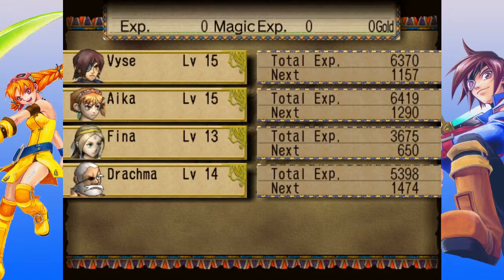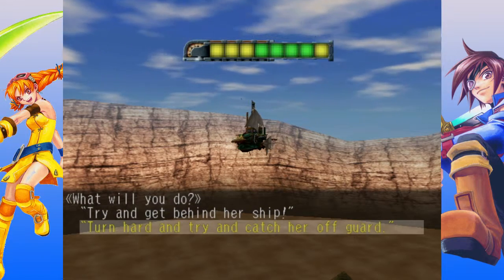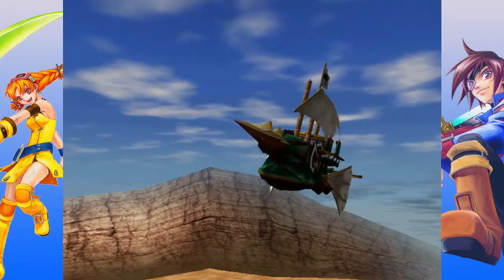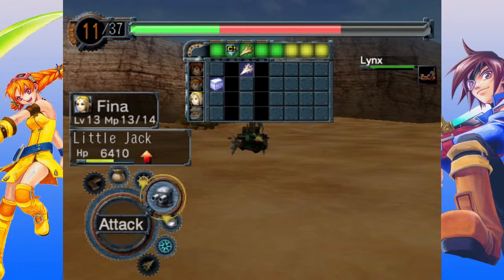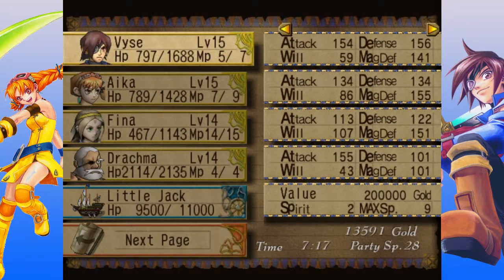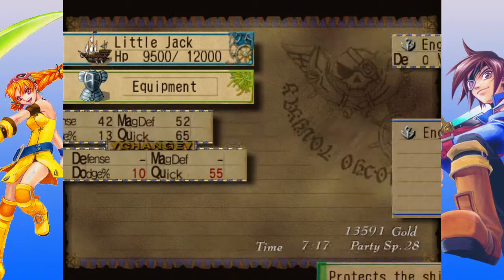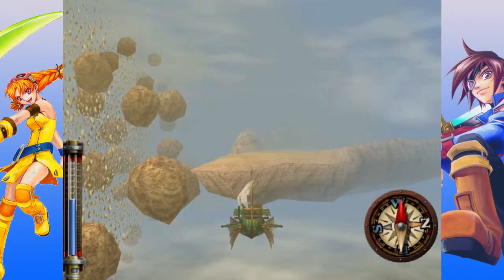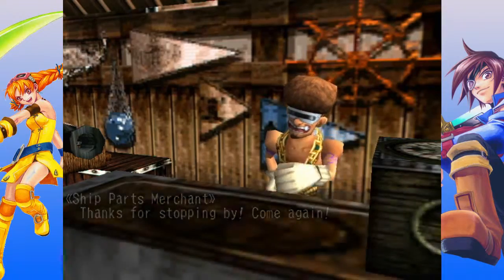Skies of Arcadia Legends Episode 16 - A New Strategy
How do you solve a problem like Belleza?

I really do think this is one of the best JRPGs of all time, even if you include the Final Fantasy series. So I figured, I should do a playthrough!

This will be a long-term project, with no exact set release dates for episodes.  I'm hoping to make it as regular as I can, however.

Skies of Arcadia is copyright SEGA & Overworks.

Music used during the intro:

TechnoAxe - In a Van
Skies of Arcadia Official Soundtrack - Battle 01